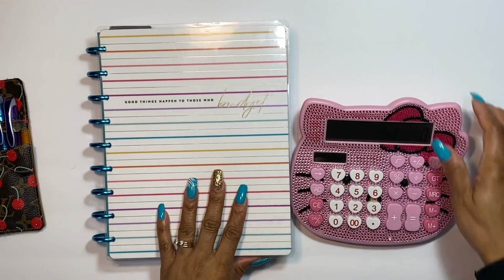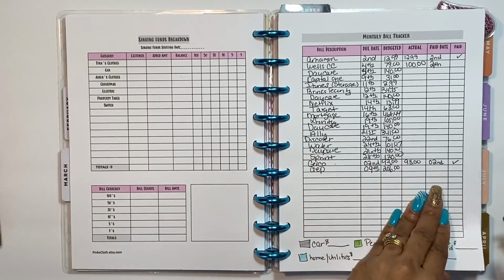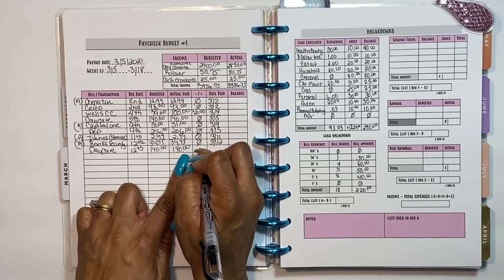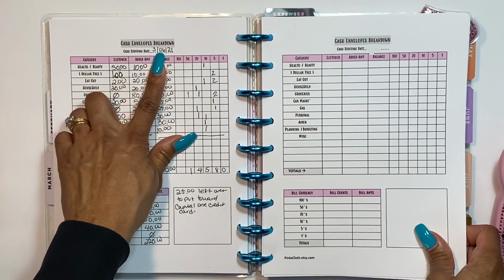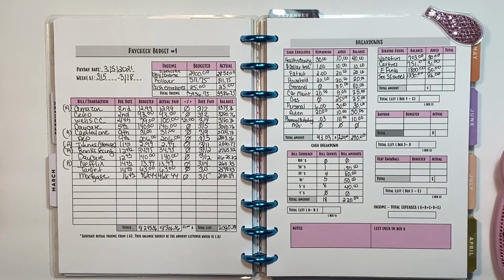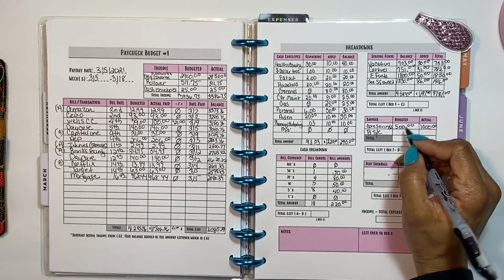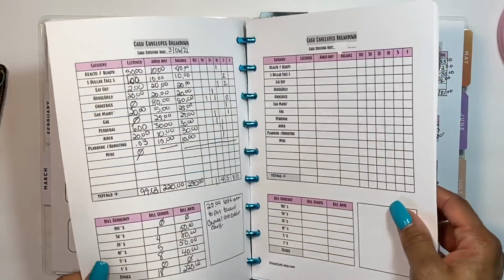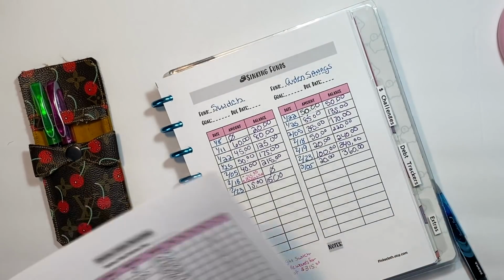MARCH 2021 PAYCHECK #1 BUDGET | BI-WEEKLY PAY | SINKING FUNDS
PayCheck to paycheck Budget to work out my income and expenses

I may also earn a small percentage back from your purchase if you decide to use these links.

Turn your grocery receipts into give cards with Fetch Rewards!: It’s super easy.
(be sure to scan you 1st receipt after downloading)

Great place to get rid of stuff you don’t need anymore to earn cash to pay extra debt!
Mercari: Sign up for Mercari and get up to $30.

PLANNERS I USE:
Budget Happy Planner (Classic Size)

Budget Happy planner (Mini)

Happy Planner Squad Micro Notes

Pens and Accessories I love to use:

Kitty Blinged Out Pink Calculator

Conscious Wallet (cash envelope wallet system)

Muji Japan 0.38 pens

Paper Mate Ink Joy Gel Pens

Mildliners Highlighters

Bic EZ correct (4 COUNT)

Happy Mail or Product Reviews:
Tina Peters